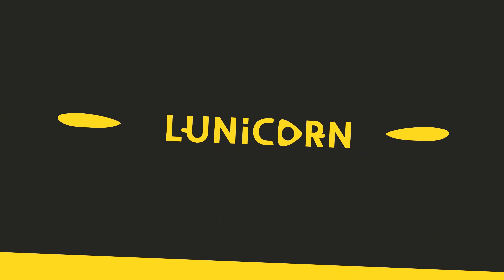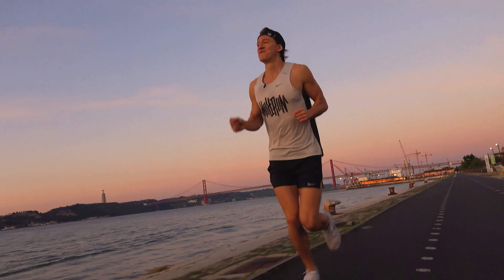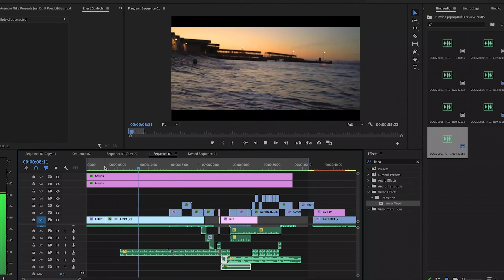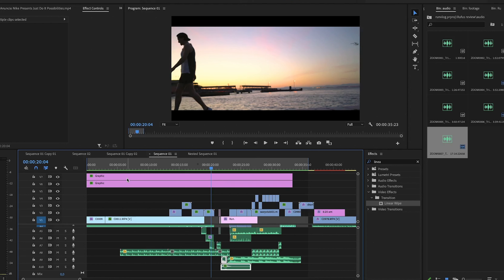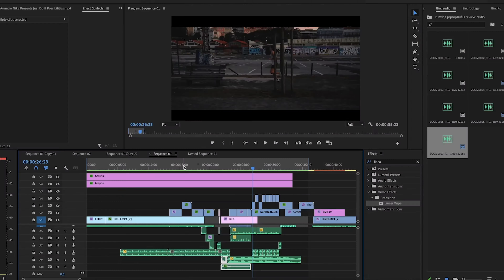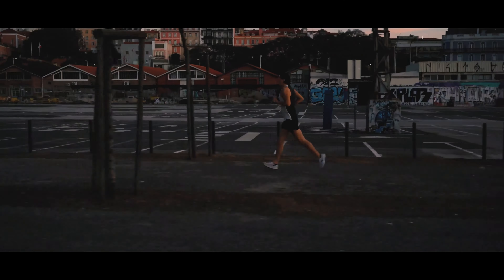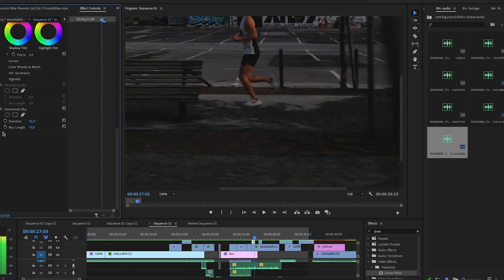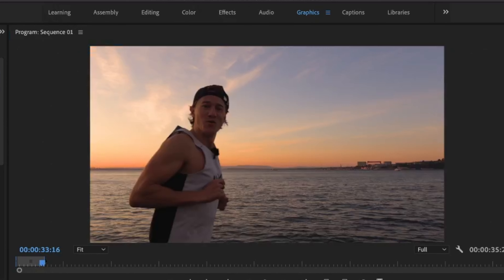How to improve your video with sound effects.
In this video, Rufus takes you behind the scenes of how he created a Nike-style commercial, and how he uses sound effects to play with your emotions.